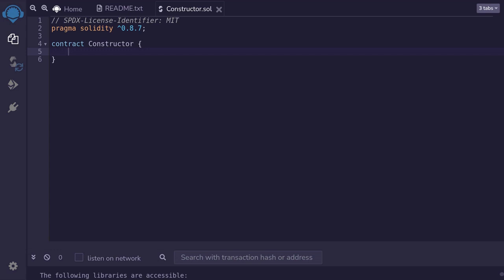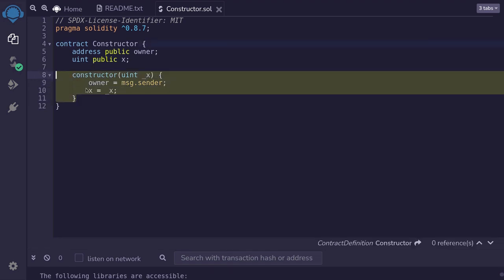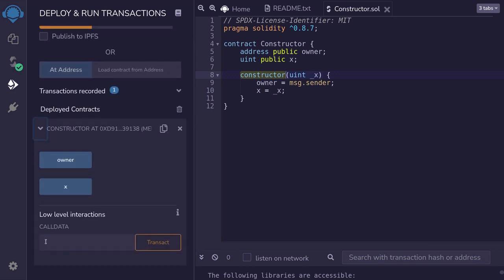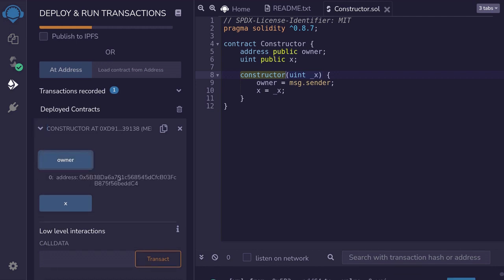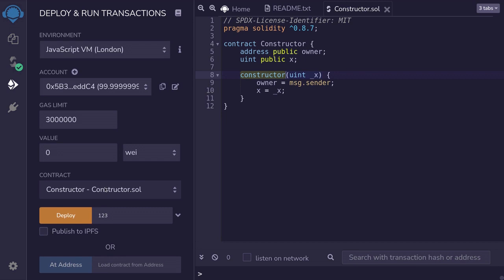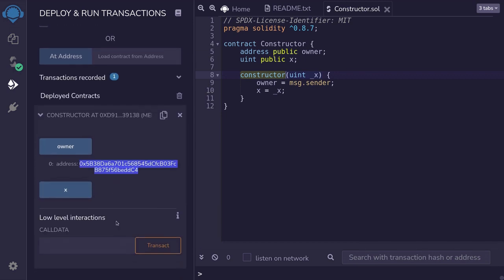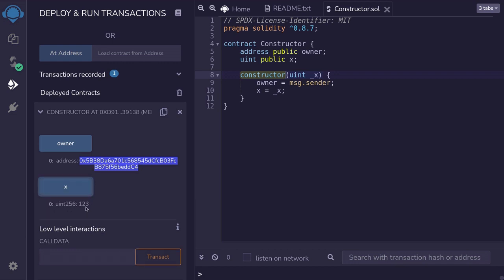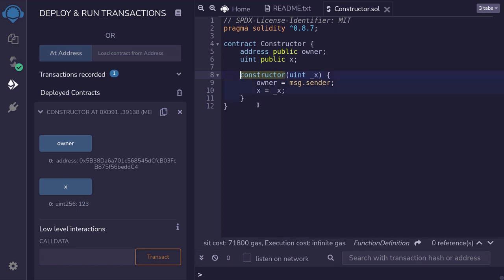Constructor | Solidity 0.8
Constructor is a special function called only once when the contract is deployed, usually used to initialize state variables.